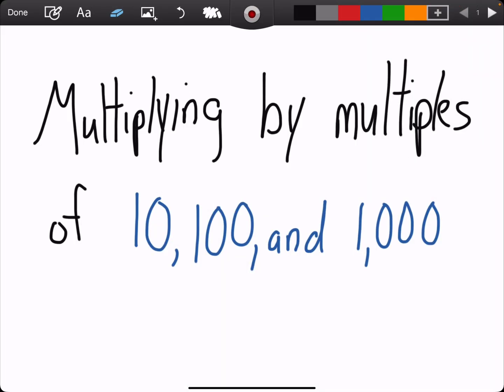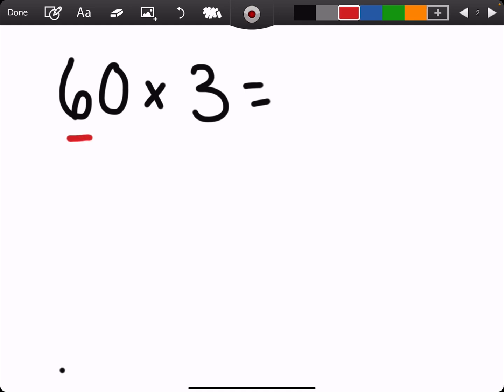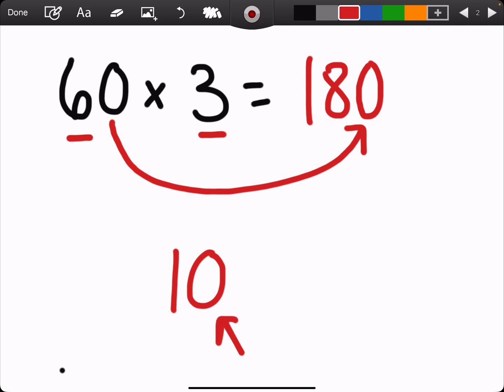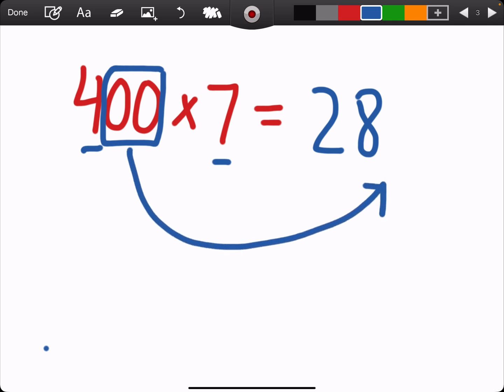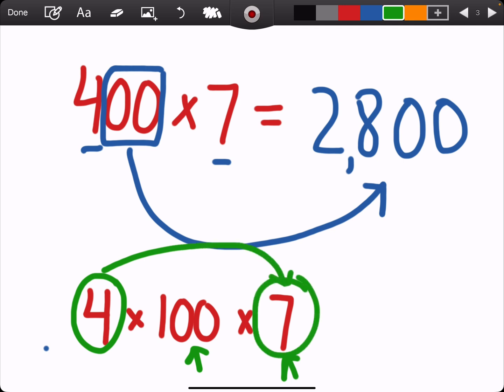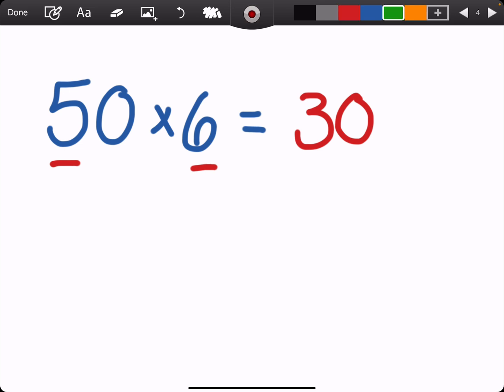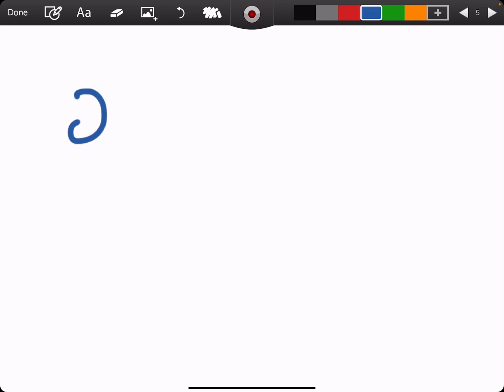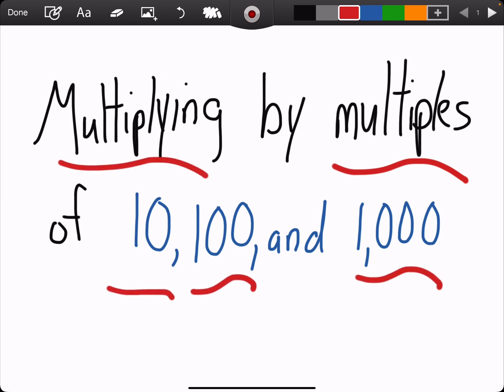Eureka Grade 4 Module 3 Lesson 5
Multiplying multiples of 10, 100, and 1000. Recognizing patterns.